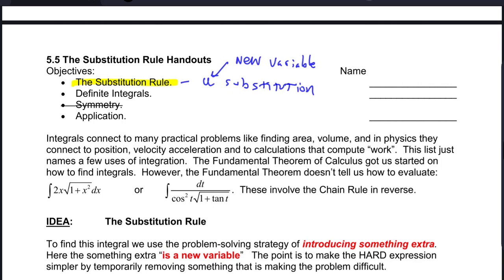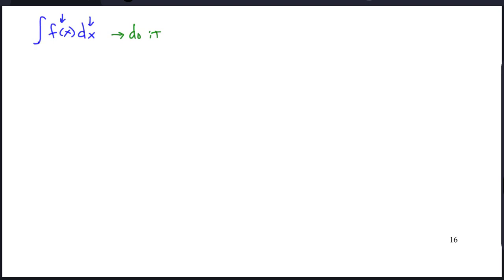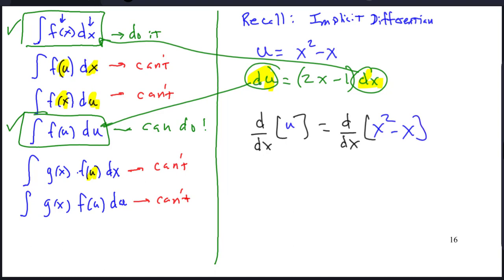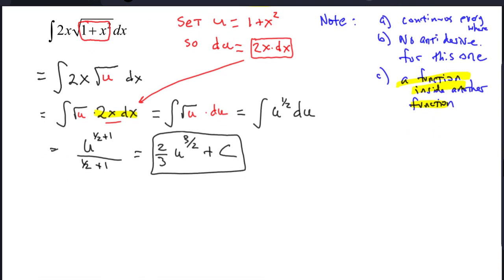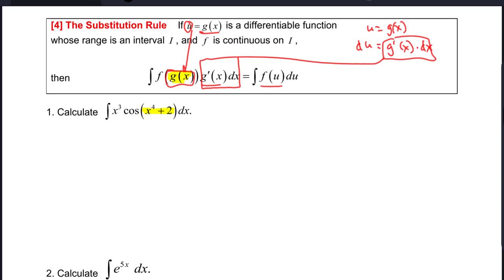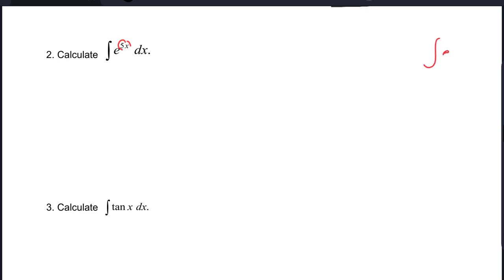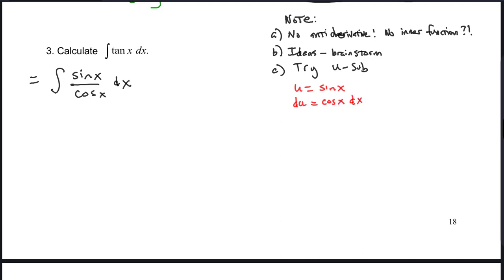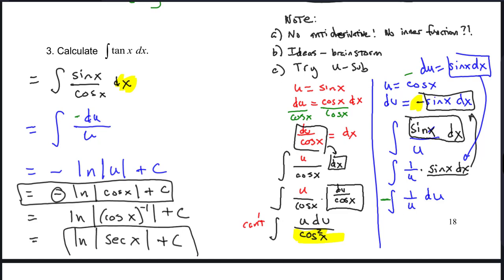Math 180 Lesson 5.5 Part 1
Use U-Substitution to find solutions to harder integrals.